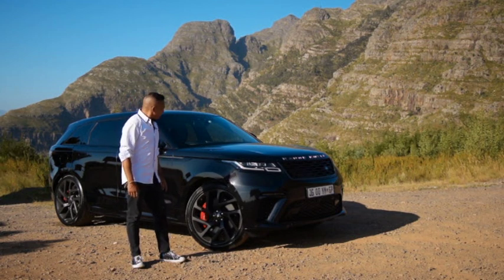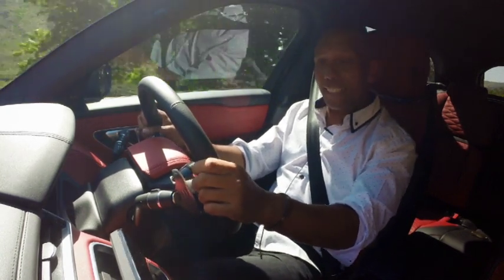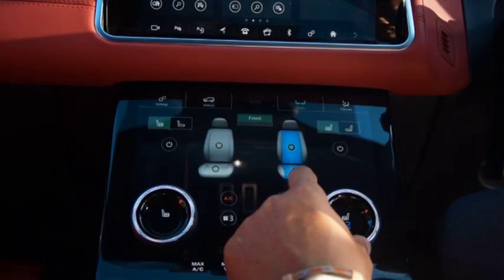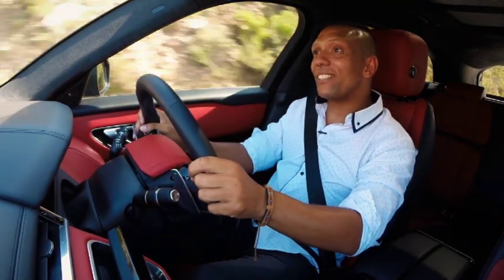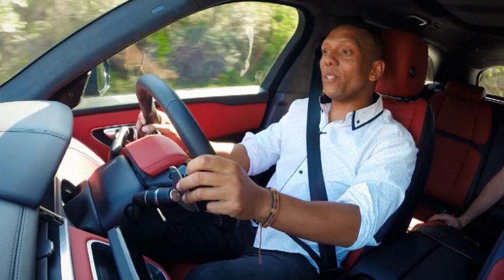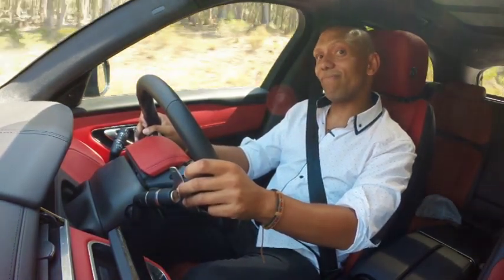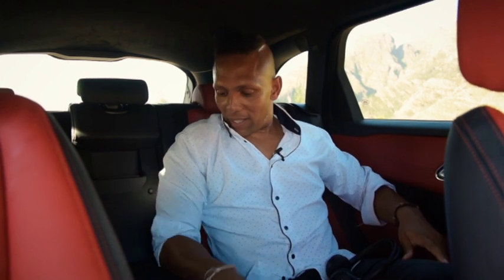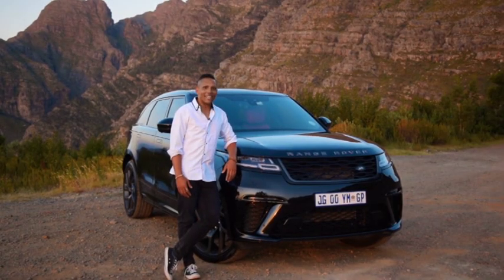IGNITION GT - Range Rover Velar SVA Review!